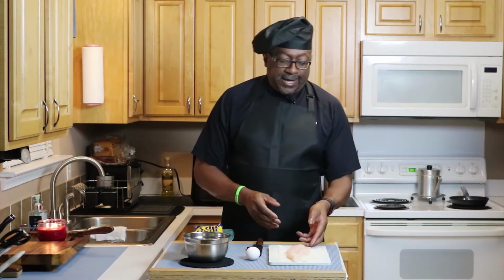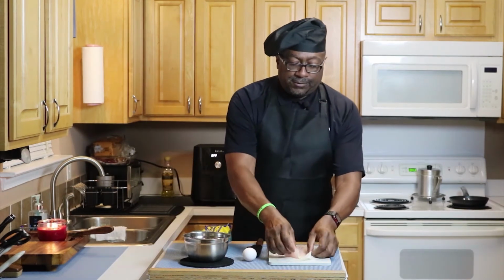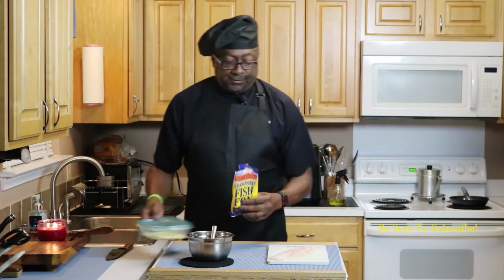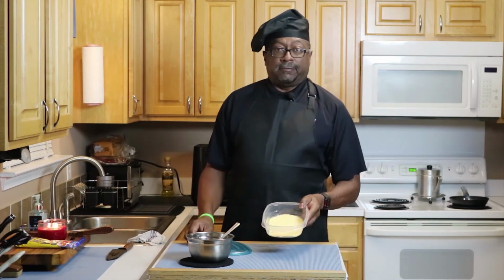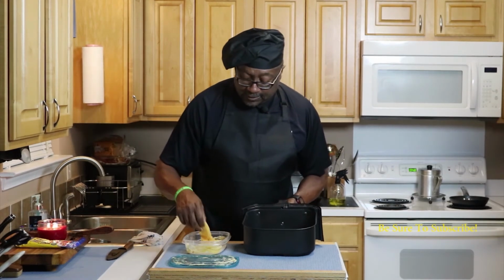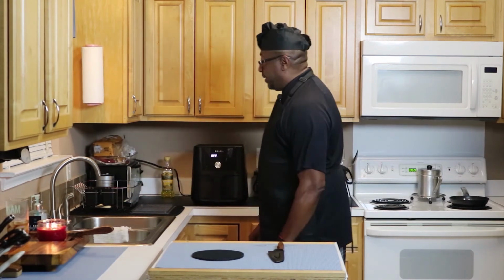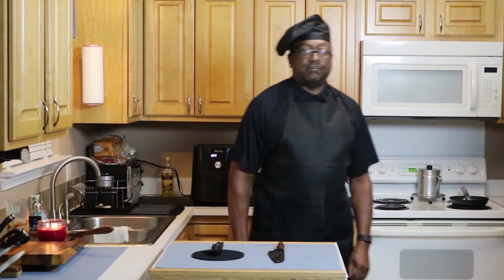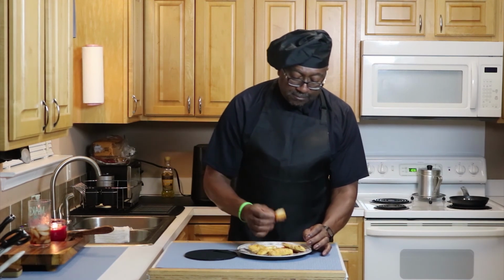Fried Fish Recipe | Air Fryer Cooking | Fast and Easy Fish Recipe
"Looking for a quick and healthy way to prepare fish? Look no further!

Say goodbye to greasy, calorie-laden fish preparations. Air frying reduces the need for excessive oil while retaining the crispy texture and delicate flavors of the fish. Not only will you enjoy guilt-free meals, but you'll also save time in the kitchen with our efficient cooking methods.

Our mouthwatering recipes will transform your regular fish dishes into crispy, flavorful delights that will leave your taste buds begging for more.

Let's Go - Little Moz Place!

Battered Fish (Air Fryer) Ep.16

1. Fresh Filleted Fish
2. 1 Egg
3. Batter Mix ( I use New Orleans Mix)
4. Garlic Salt
5. Old Bay Seasoning

Cut fish into nice size strips.  Season with garlic salt and old bay seasoning.
Crack one egg into a bowl and stir well. Dip fish into egg. Cover all side well.
Let egg drip off and place fish into batter. Shake well to cover fish on all sides.
Place into air fryer. Set to air fry, temp to 370F and time to 10 minutes.
Turn fish when prompted. Finish cooking and serve. Enjoy your crispy air fried fish.